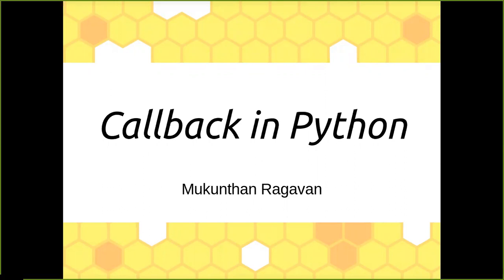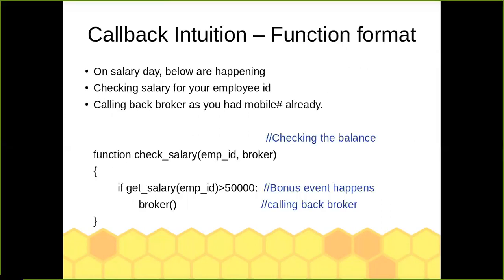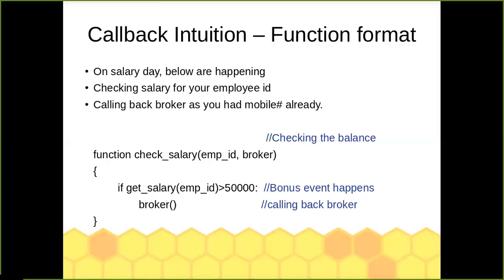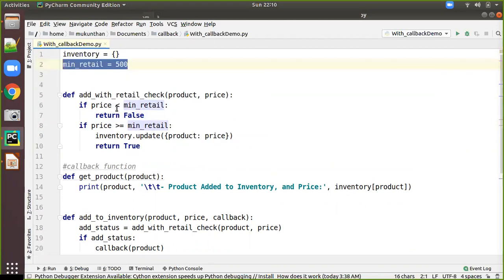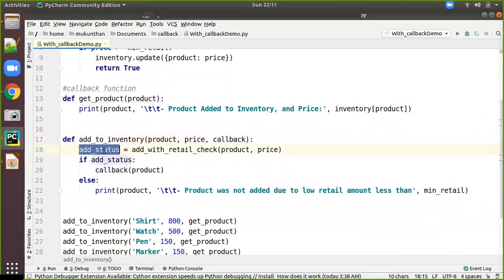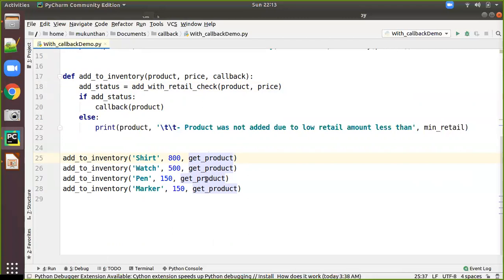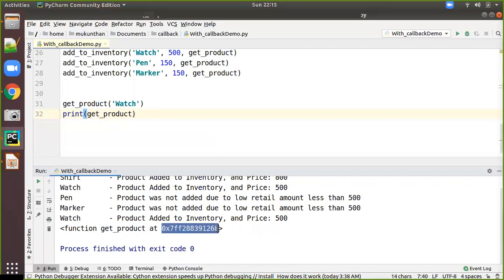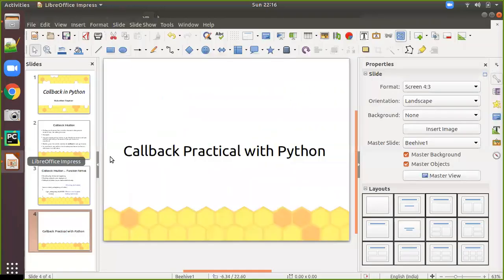Callback in Python